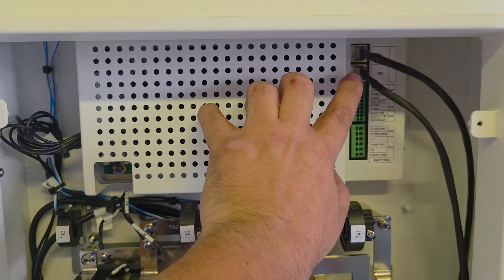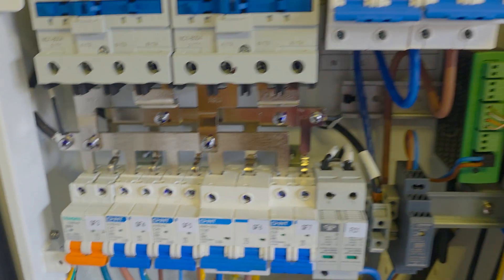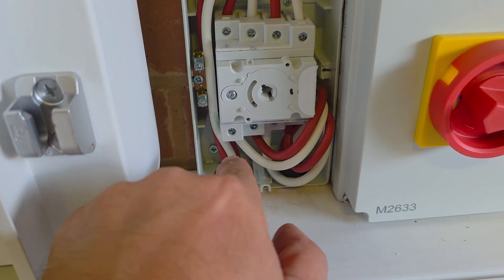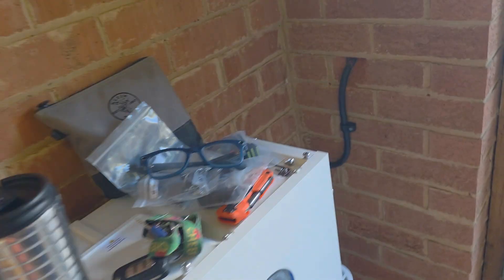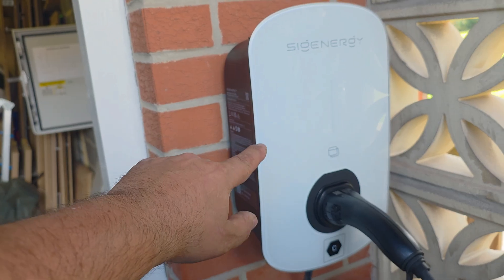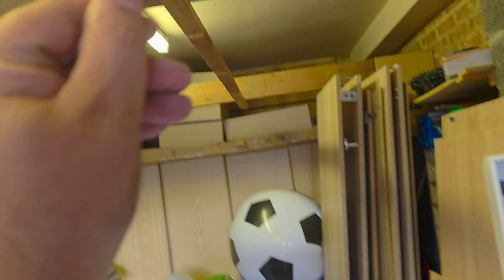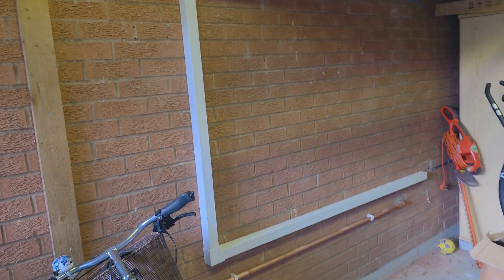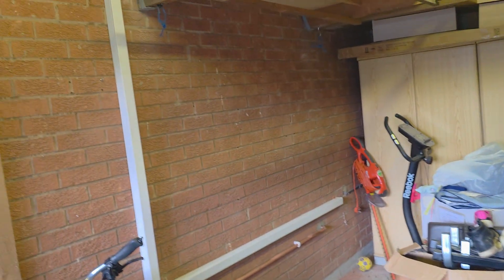North AND South solar panels WORK... combined with Sigenergy = POWERHOUSE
North roofs really do work in the UK, its something many dismiss and they are missing a trick! We have the data from several systems around the UK now to back this up and over the next 12 months it will be cool to see what this one does!

In standard daylight it definitely brings up the base load generation value. On commission it was raining and were producing 1kW!

Combined with the Sigenergy 10kW inverter, 16kWh of storage, backup gateway and EV charger this is a true power house!

Huge thanks to our wonderful customers!

Thanks!